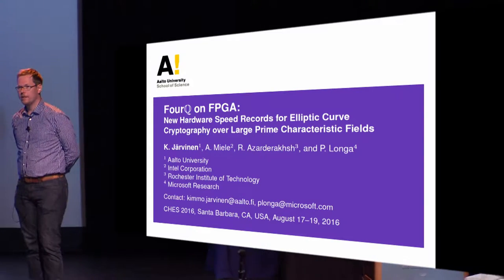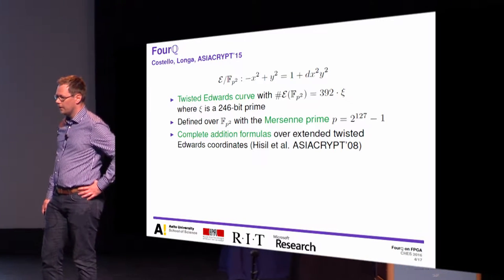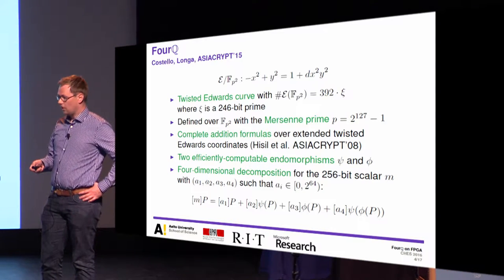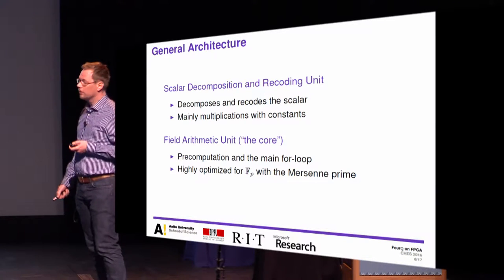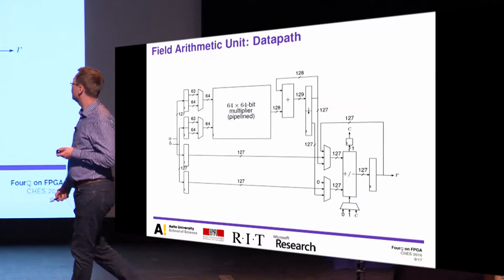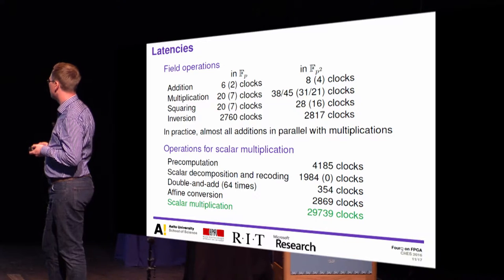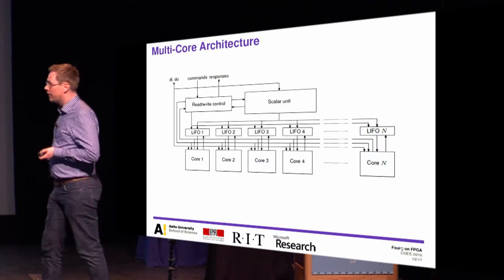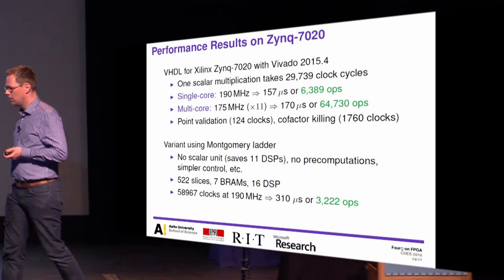FourQ on FPGA New Hardware Speed Records for Elliptic Curve Cryptography over Large Prime Character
Kimmo U. Järvinen and Andrea Miele and Reza Azarderakhsh and Patrick Longa, CHES 2016.